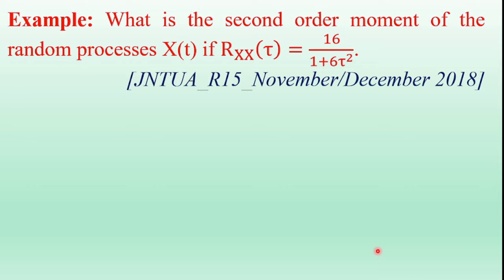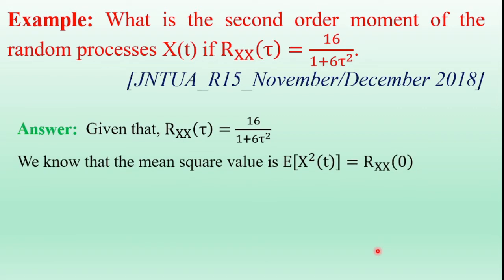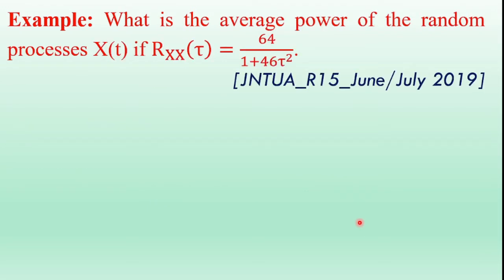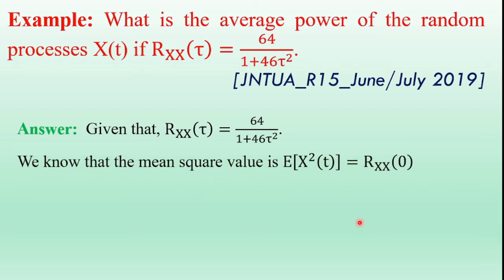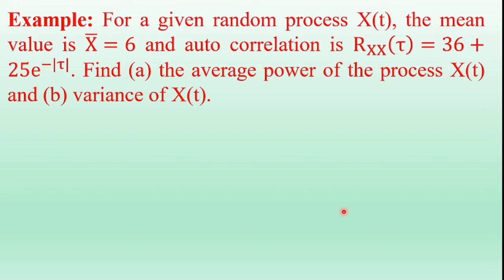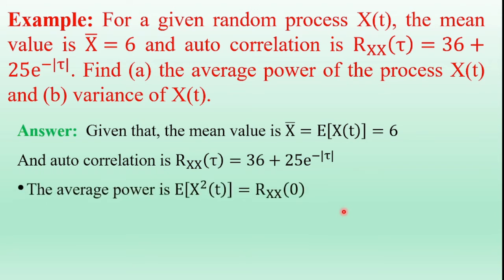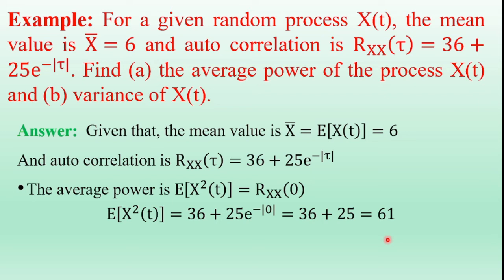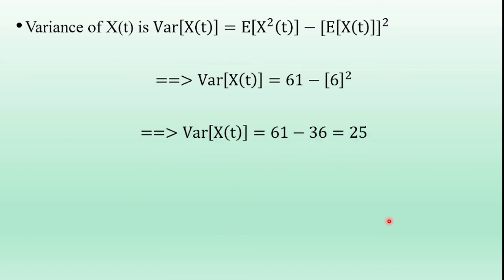PTSP#Problem on 2nd Moment of RP#JNTUA_R15_November-2018#Average Power of RP#JNTUA_R15_July-2019